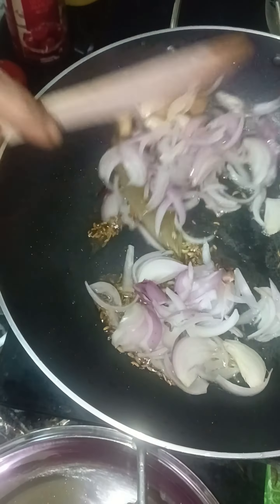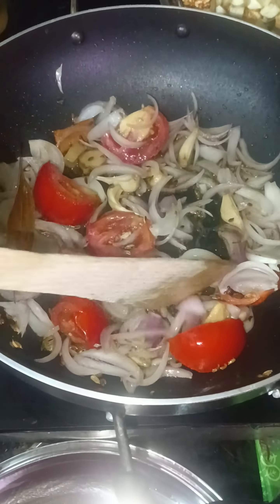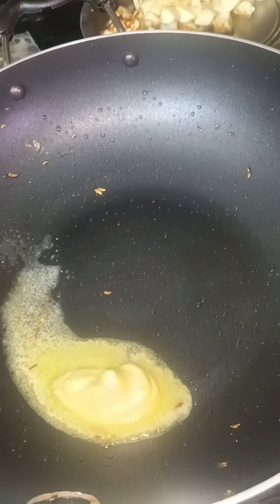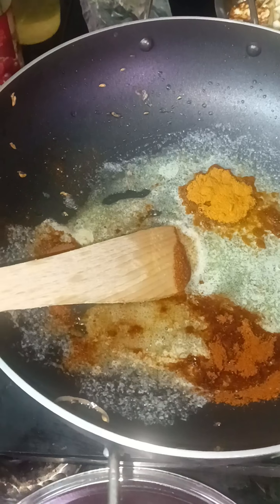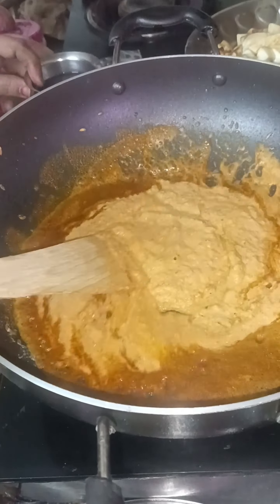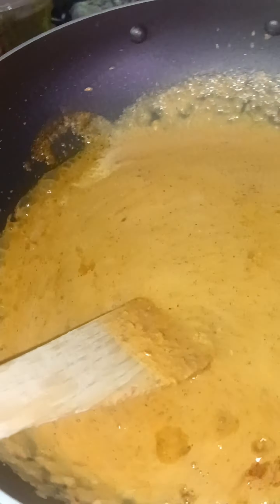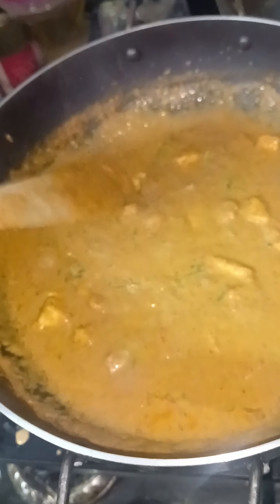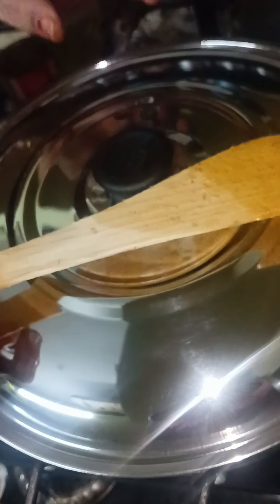Panneer butter masala easy ah rusiya seilam vanga